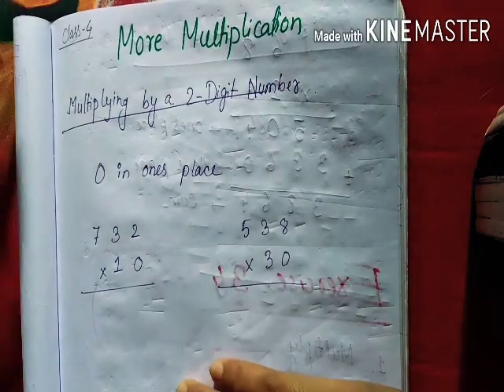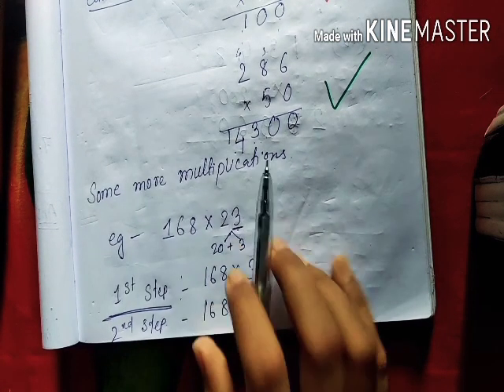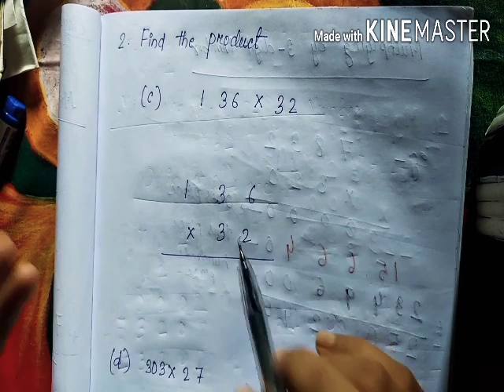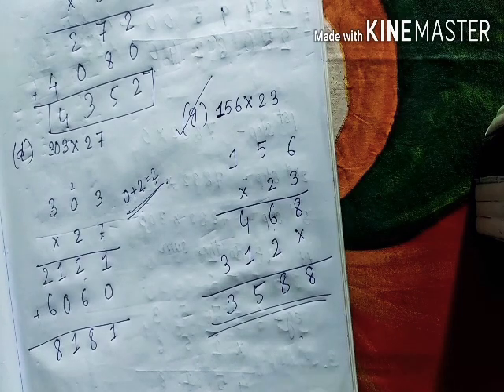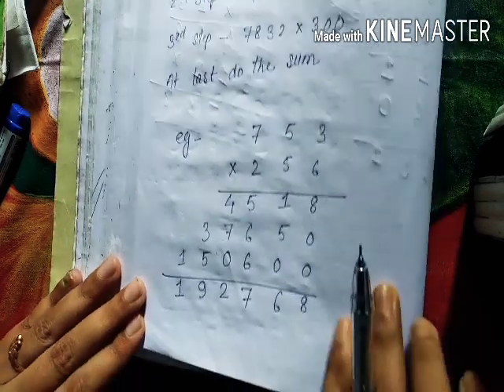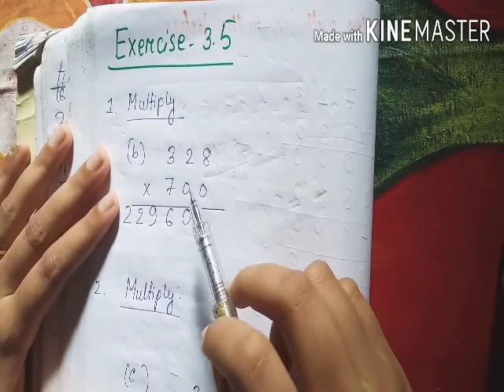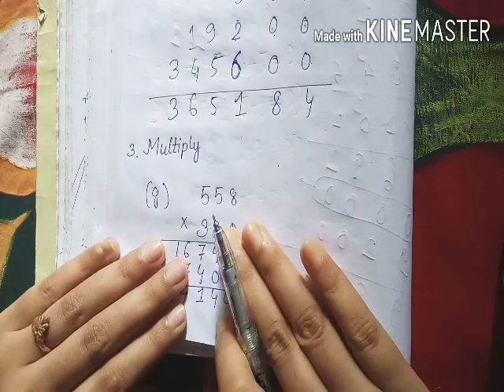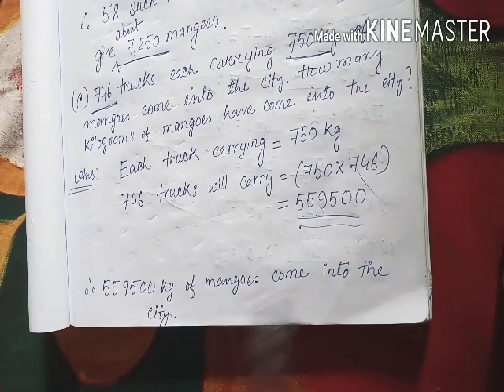Class4#Maths#Exercise-3.4 & 3.5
Maths:Ch-3: Multiplication